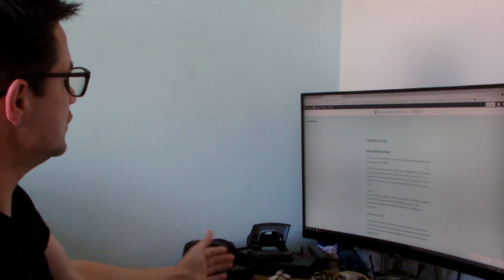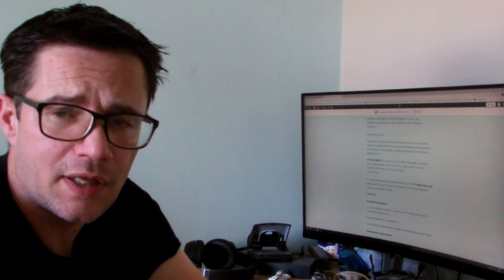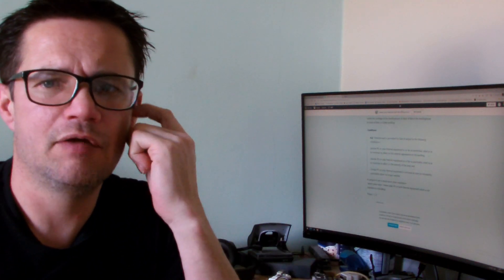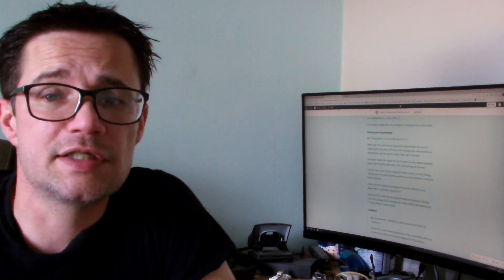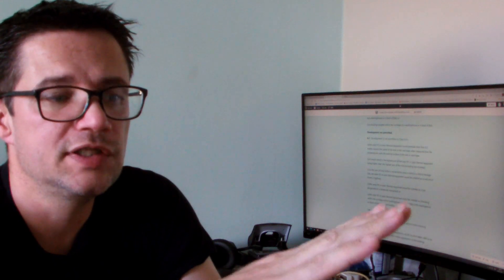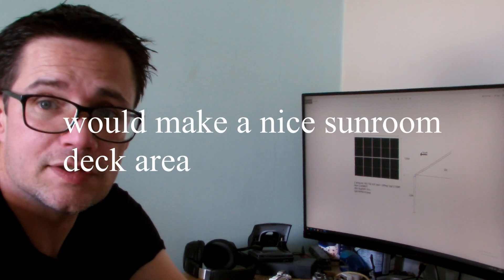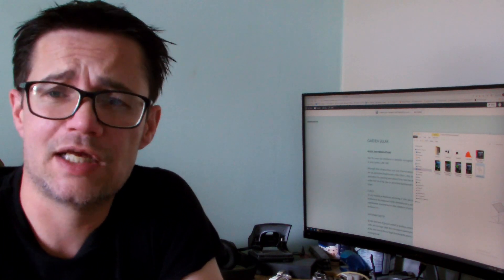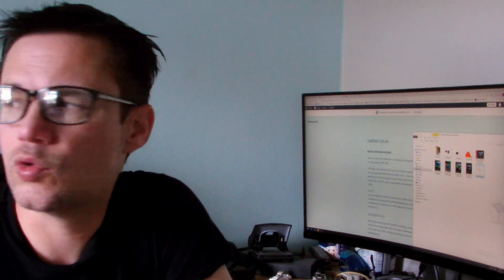Solargola Garden Solar and the rules (UK LAW)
Having solar does not need to be on your roof and the roof can be all wrong. In this video I cover the UK law in regards planning permission. the Class of the building as it does not fall under class E (outbuildings) but Class A.
It actually doesn't fall under any class due to the fact that they don't consider the various options people can have solar installations.

Solar tiers:
Our different levels of classification of solar installations ( power and prices)

Do Remember that BUILDING REGULATIONS APPLY in ALL CASES.
( Part a and Part e) There has been some amendments and are some more coming in June this year.
IEC regulations apply (electrical)

How we view the process:
Within the scope of permitted developments, a roof is a roof and the material used in its construction can be tiles, felt or other. in this case we use solar panels.
As typically we over engineer our builds to be "of the old standards" before eco, H&S and all manner of build it cheap and just holding up, (building standards today). There is complexity to meet the regulations for the DIYer. due to the calculations and requirements under law, failure to do so results in criminal charges.
We start with a solid structure, we lean to the south for the best solar and to meet with the little parts of the law as well as common sense. (always lacking these days).

The business objective.
Beat the prices and monopoly of ever rising taxes and costs of living and make affordable solutions as a "not for profit" business. Doing away with the scams and over charging (profiting) to give you the best products and services at the best price for fair pay.
Hence we sell items at cost and charge a day rate.
If you see it cheaper, do let us know.